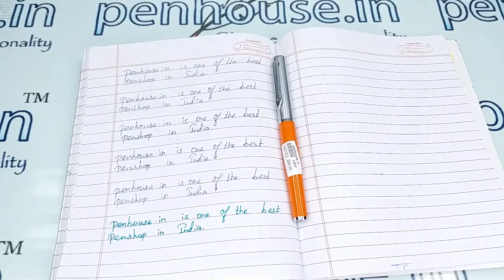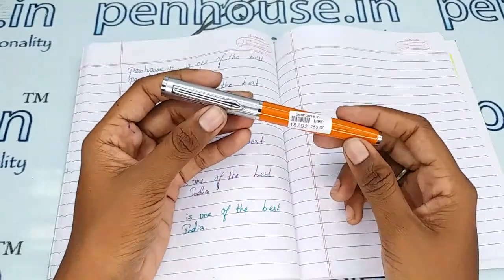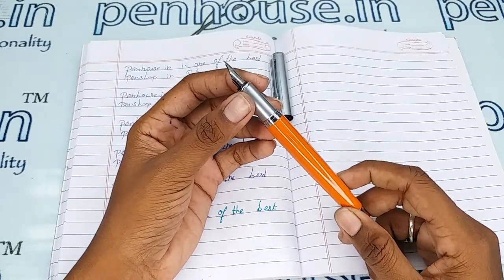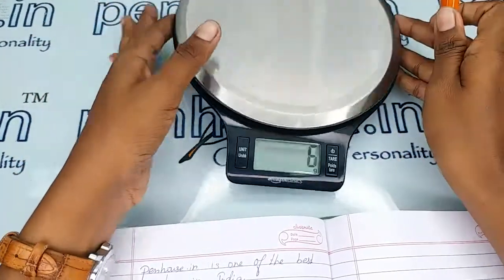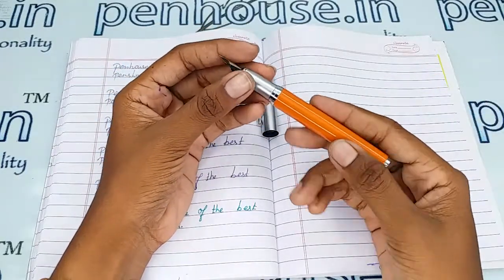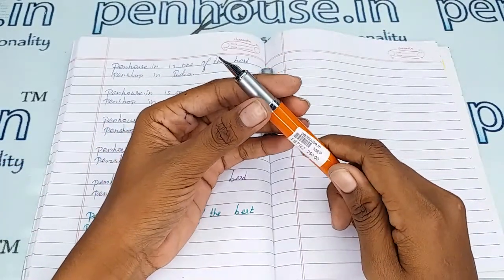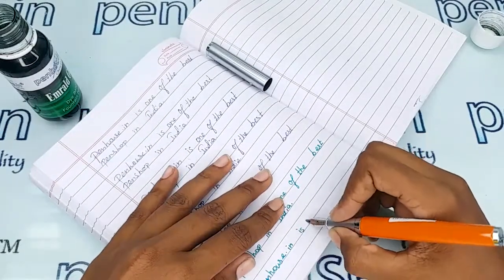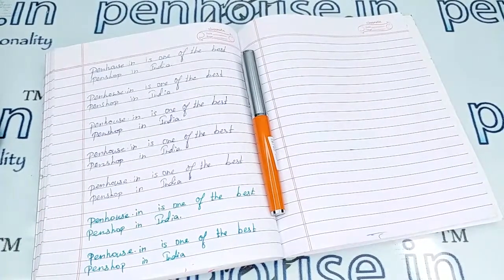Starone Magnetic Pal Orange Color Body Silver Cap Fountain Pen Model 18792